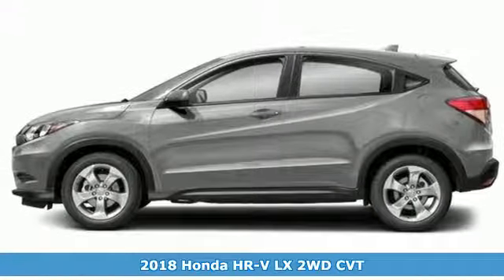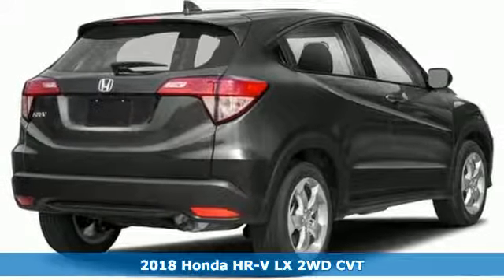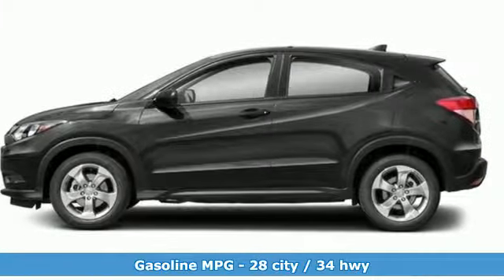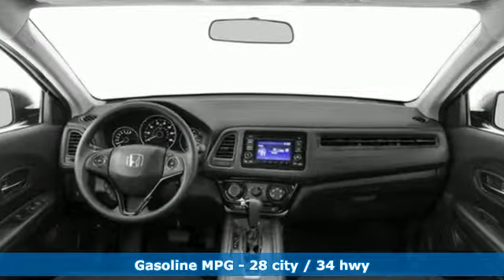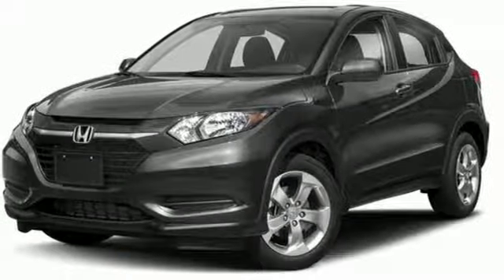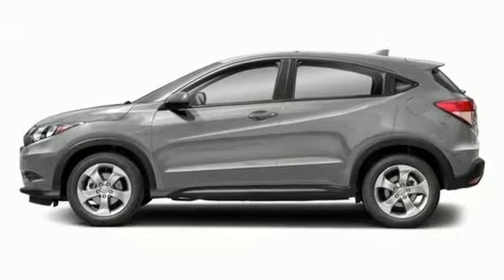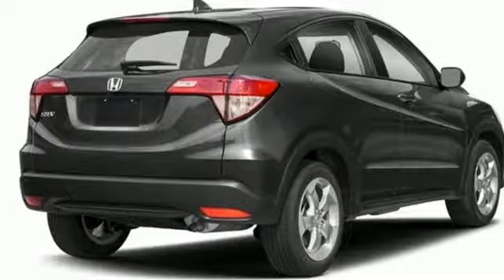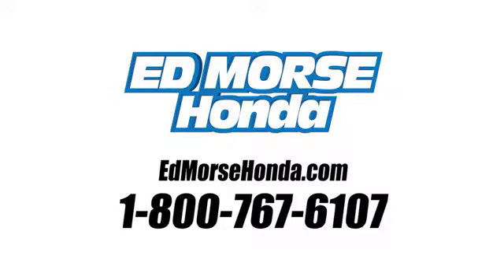New 2018 Honda HR-V West Palm Beach Juno, FL JM713652 - SOLD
Year: 2018
Make: Honda
Model: HR-V
Trim: LX
Engine: 1.8L 4-Cyl Engine
Transmission: Automatic
Color: SI/Lunar
Stock #: JM713652
VIN: 3CZRU5H31JM713652
Ed Morse Honda is excited to offer this 2018 Honda HR-V. This Honda includes: GRAY, CLOTH SEAT TRIM LUNAR SILVER METALLIC *Note - For third party subscriptions or services, please contact the dealer for more information.* Want more room? Want more style? This Honda HR-V is the vehicle for you. Save money at the pump with this fuel-sipping Honda HR-V. Based on the superb condition of this vehicle, along with the options and color, this Honda HR-V LX is sure to sell fast.

Address:
3790 West Blue Heron Boulevard